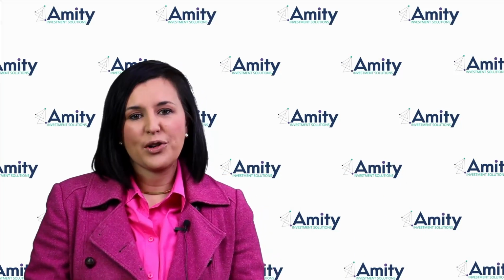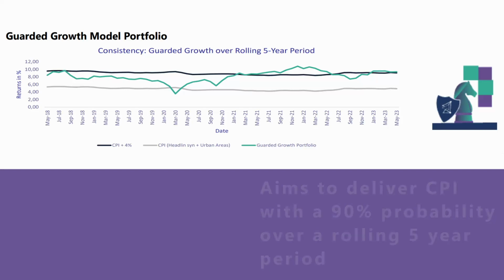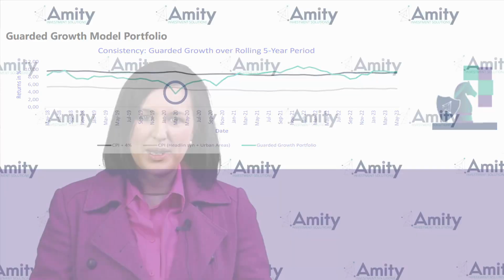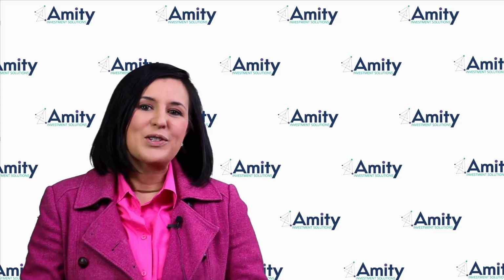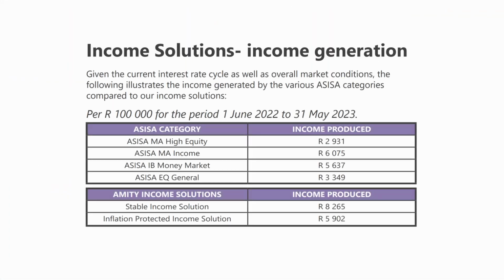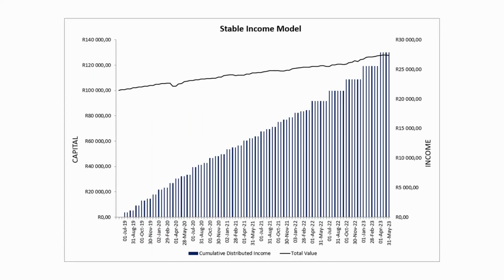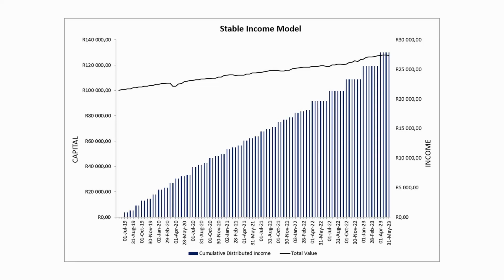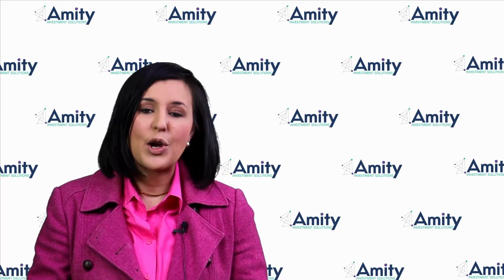Scoreboard May 2023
View the Scoreboard update for the month of May 2023.